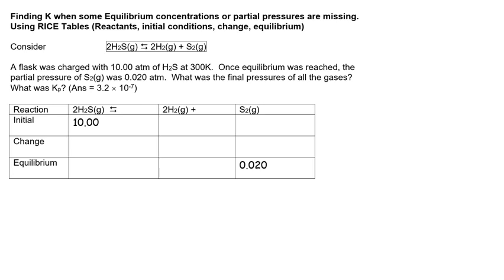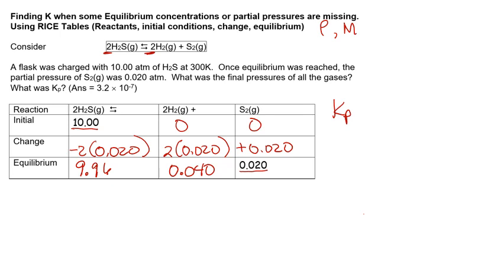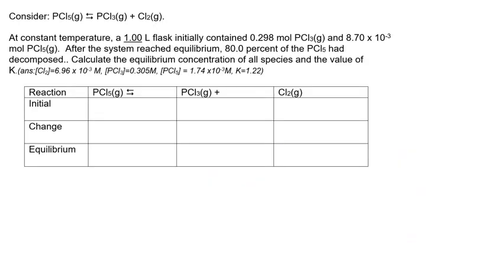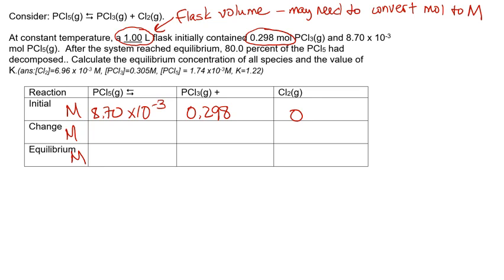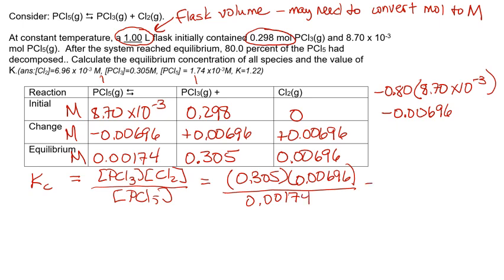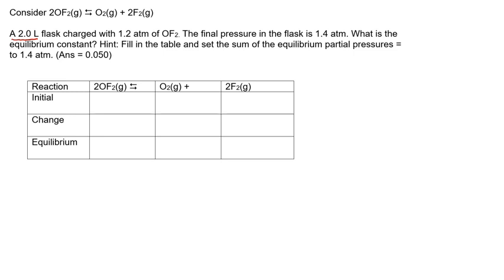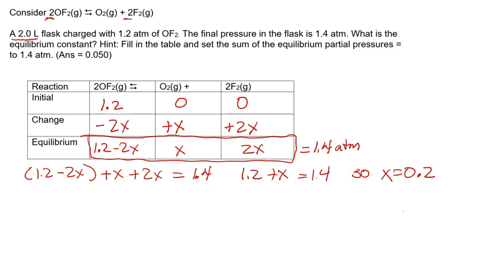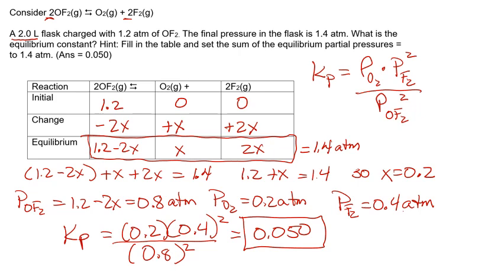10 4 with RICE tables recorded